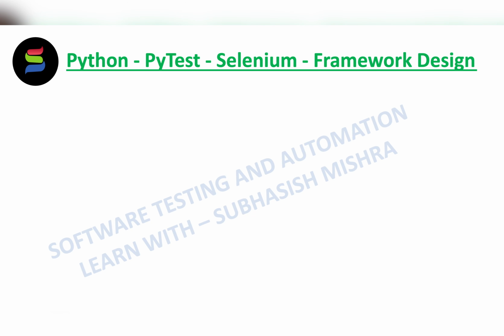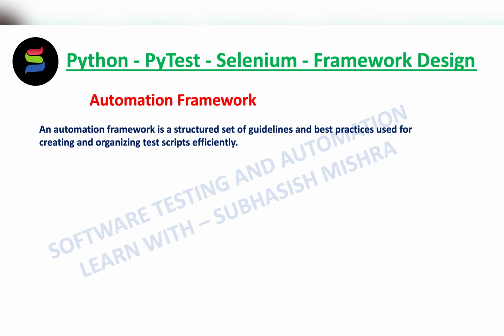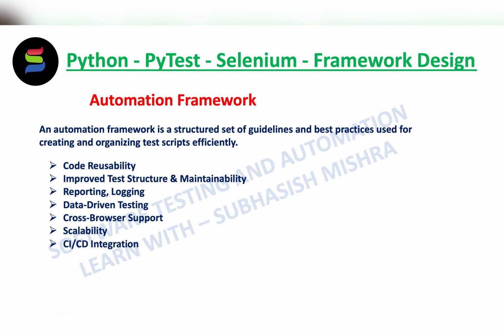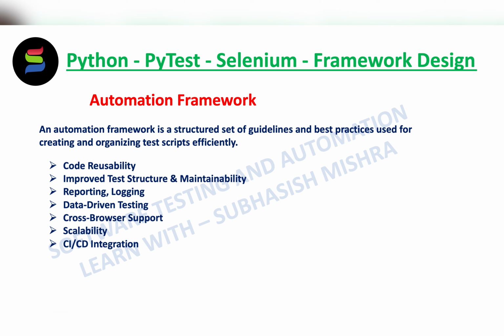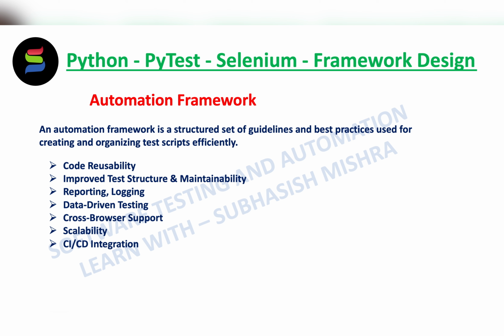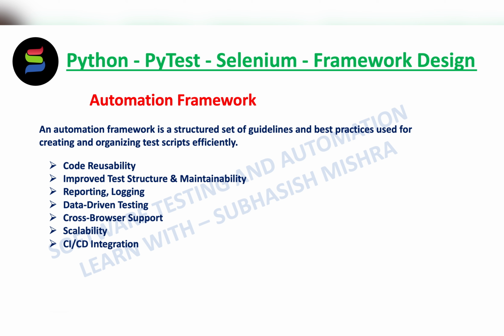52. Learn Automation Framework Design from Scratch | Introduction | Selenium - Python Tutorial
Here you will learn, What is an automation framework and advantage of automation framework.